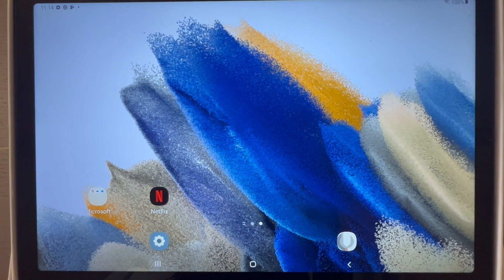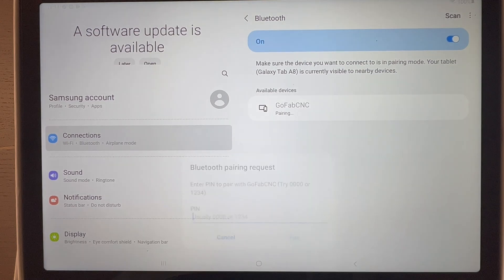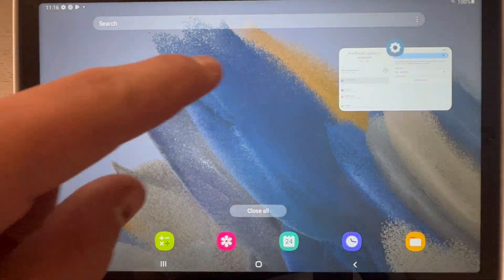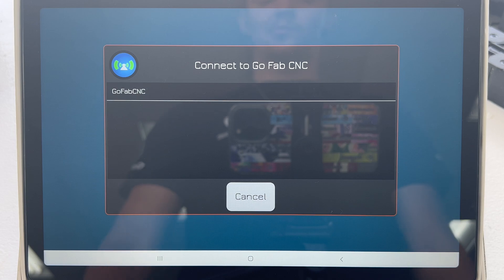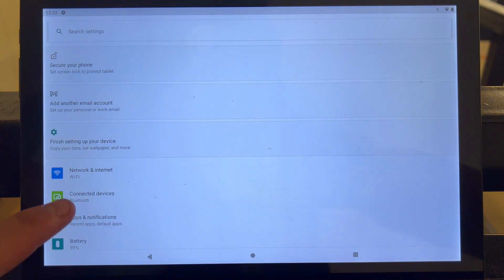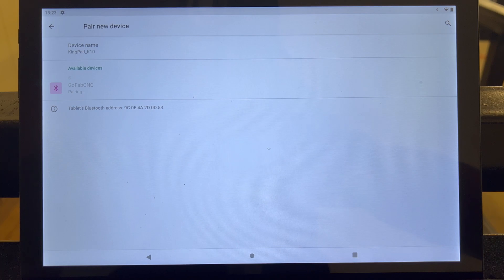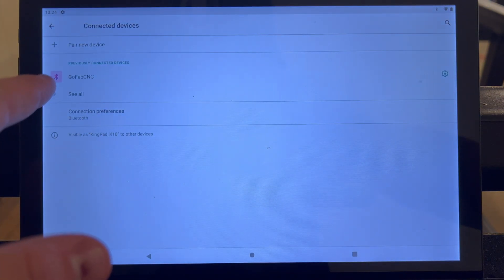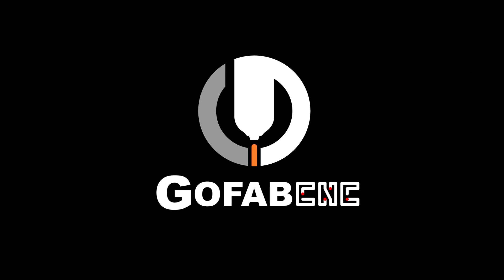Connecting to a Go Fab CNC Machine with a New Tablet or Bluetooth Module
This Video walks you through Connecting to your Go Fab CNC Machine if you've switched Tablets or received a New Bluetooth Module from us.